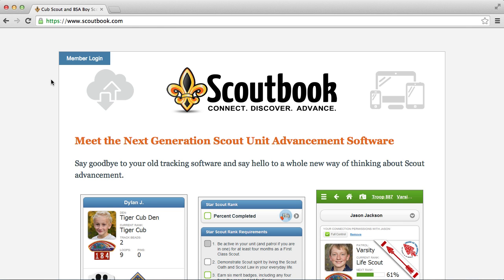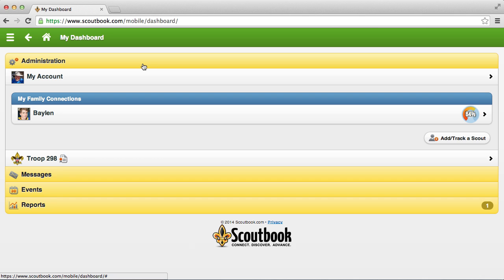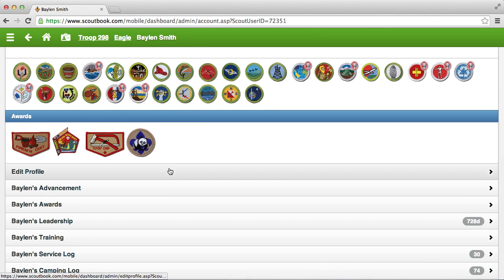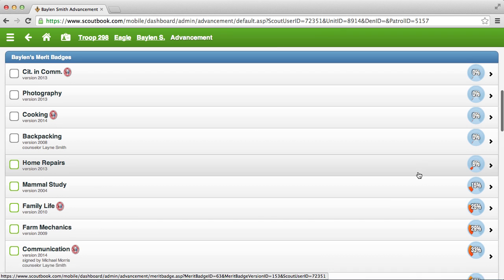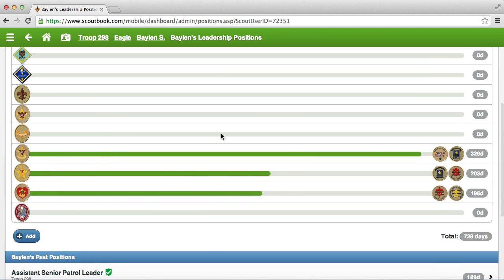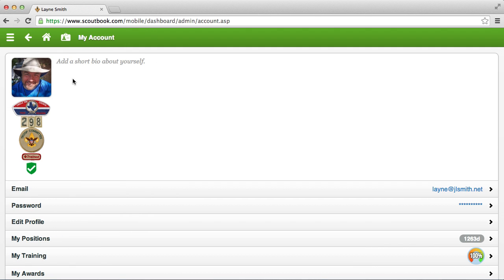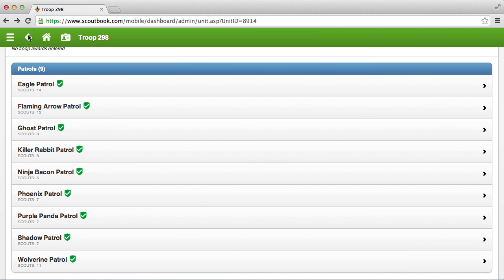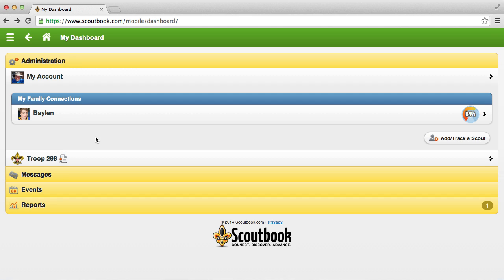A Quick Look at Scoutbook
Scoutbook is a new web-based application we will be using to track our Scouts' advancement. Here's a quick introduction.